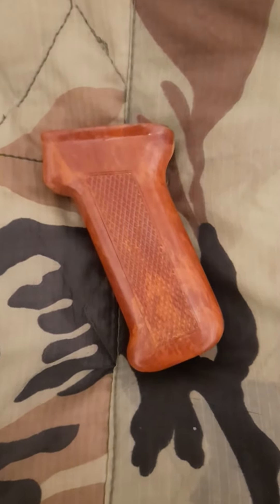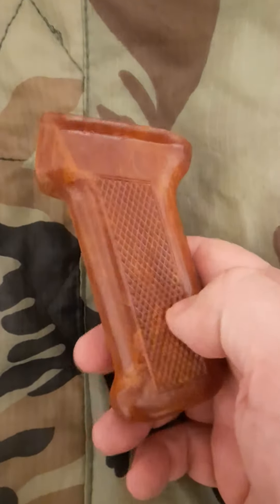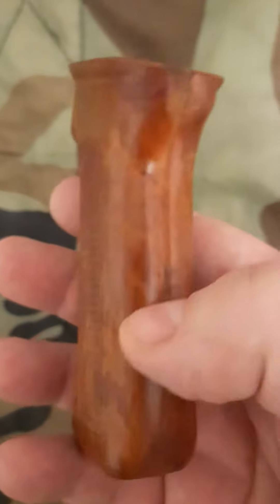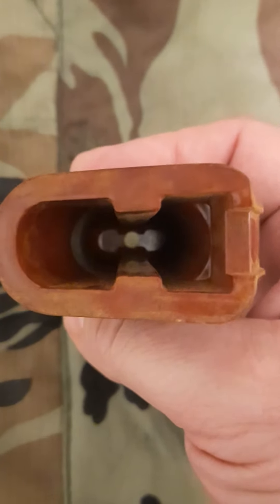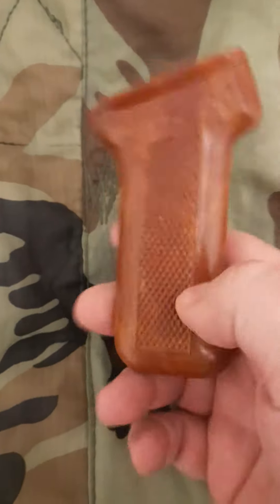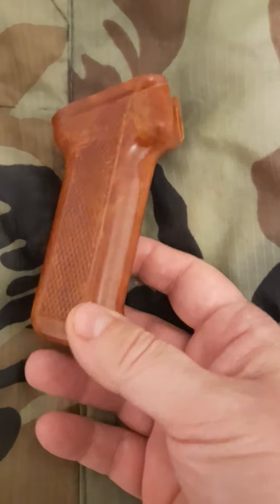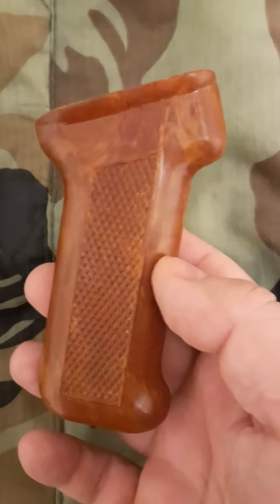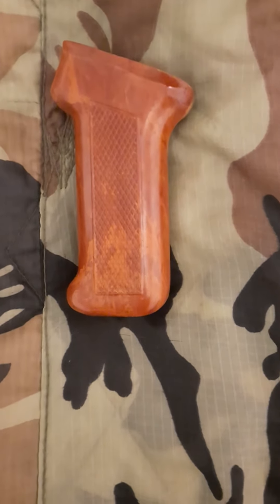Polish Bakelite AK Pistol Grip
NOS Polish Bakelite AK pistol grip sold by Apex Gun Parts in Colorado Springs, Colorado.  It was super easy to install on and appears fully compatible with the Palmetto State Armory AK-103 in Voodoo wood furniture.  NOS = "New Old Stock" or "Not One Scratch", depending on your source.